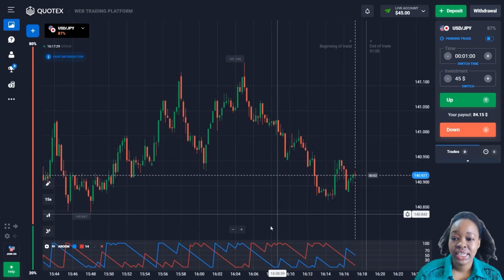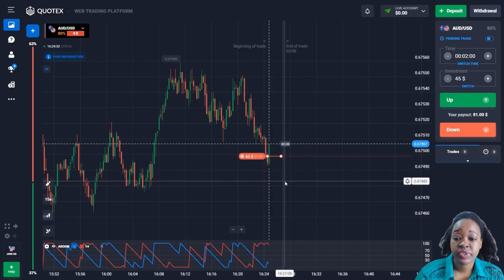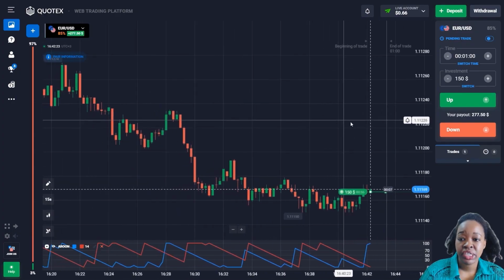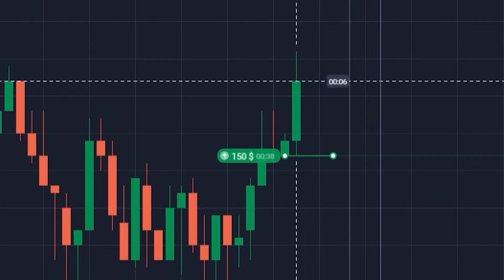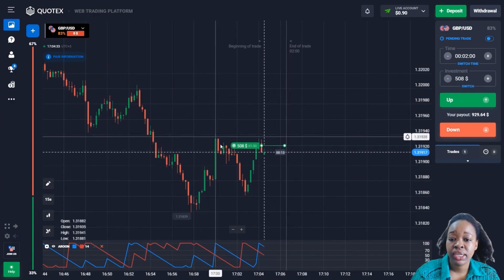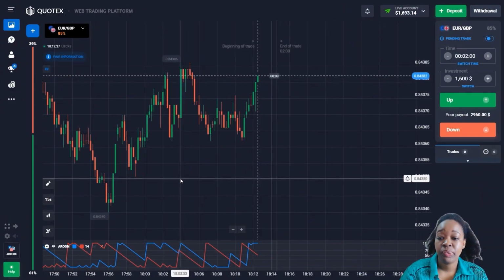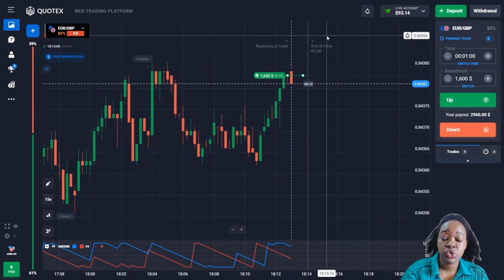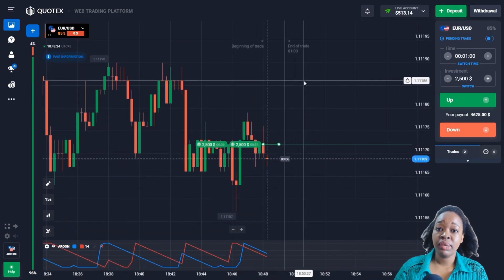98% WIN TRADING STRATEGY FOR BINARY OPTIONS | $45 TO $9763 QUOTEX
98% WIN TRADING STRATEGY FOR BINARY OPTIONS | $45 TO $9763 QUOTEX

Here’s what you’ll learn:
📊 A practical 98% win trading strategy broken down step by step
📈 How this binary options strategy improves entry precision
💡 Smart Quotex trading tips to avoid random trades
🚀 Techniques to increase win rate in binary options with confirmation rules
📚 A clear binary options guide suitable for beginners
💰 Core ideas of binary options money management for long-term stability

0:00 98% win trading strategy with structured entries and risk control
0:49 Binary options strategy with clear rules
2:45 Binary options trading with practical execution
3:44 Quotex trading tips for better timing
4:35 Join My Trading Team Binary Options Signals Explained
4:57 Increase win rate binary options with confirmation logic
5:46 Binary options profits with disciplined approach
6:38 Binary options tutorial with step by step guide
6:48 Binary options guide with simple workflow
7:36 Effective binary options strategy with consistency focus
8:26 Binary options for beginners with basic setup
9:20 Expert binary options techniques with validation steps
9:54 Quotex trading strategy with structured plan